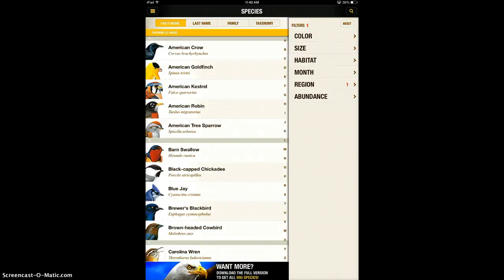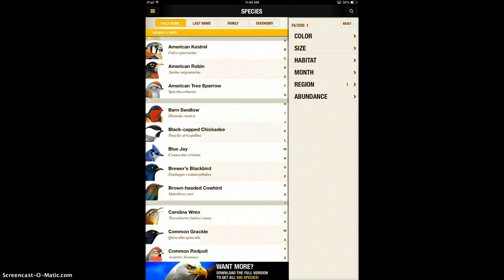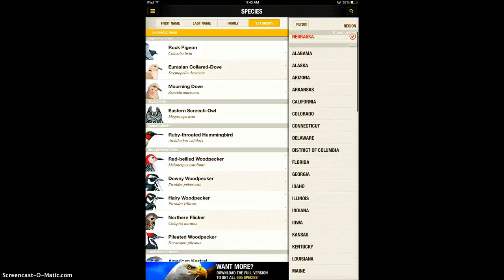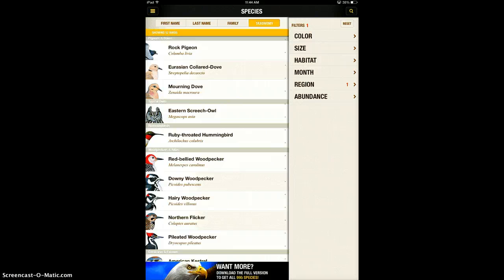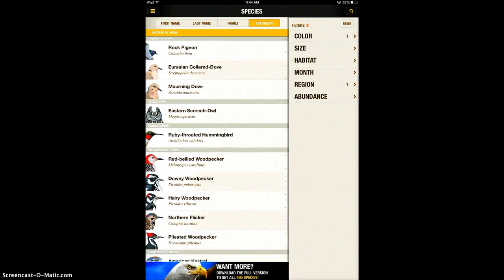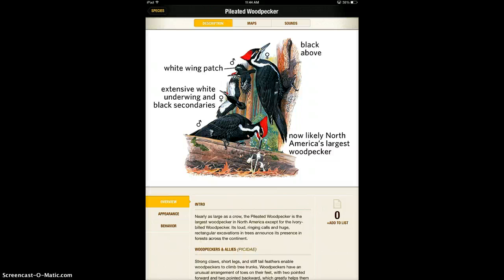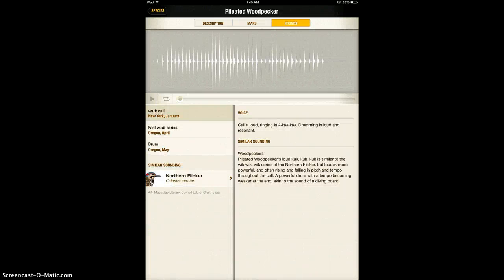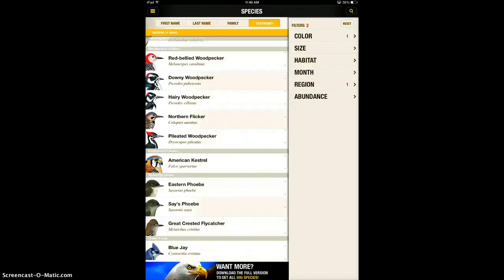National Geographic Birds Lite App Demonstration